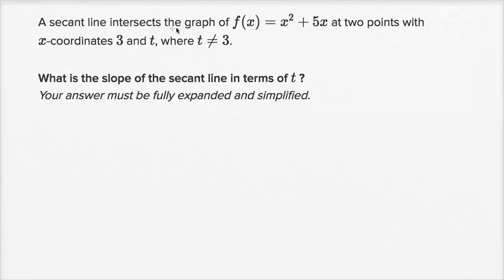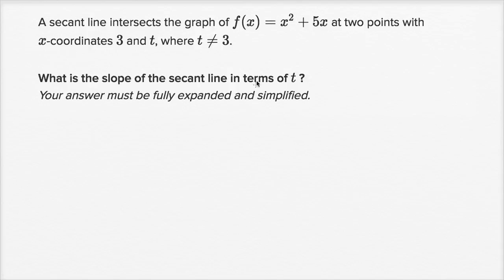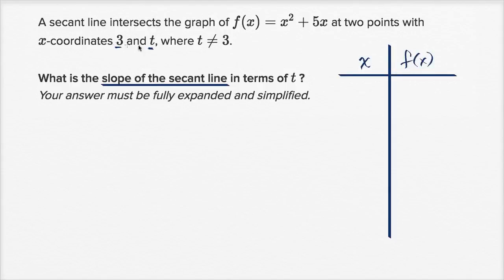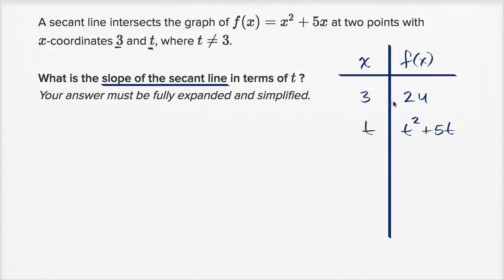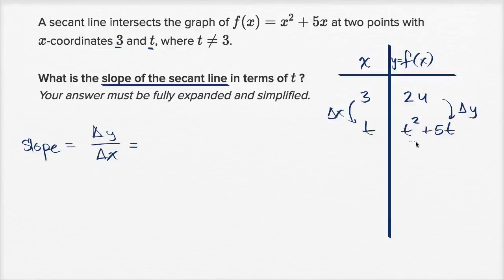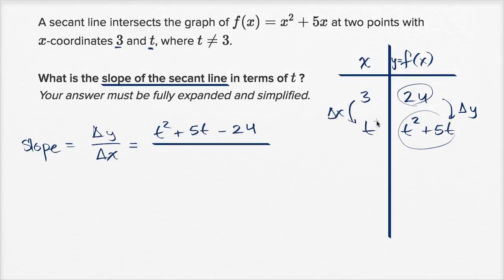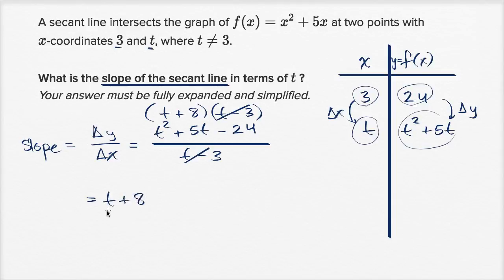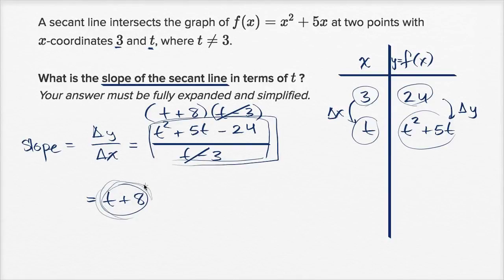Another example simplifying slope of secant line